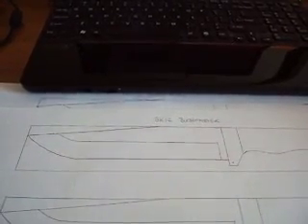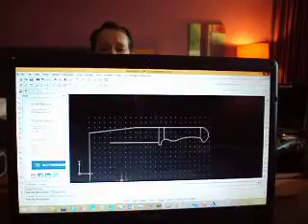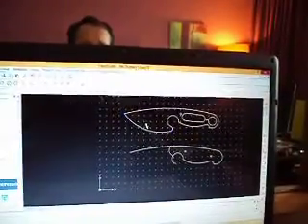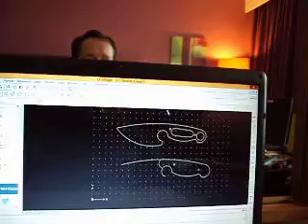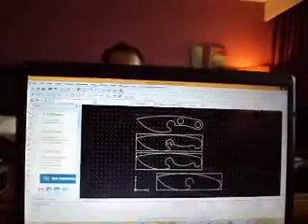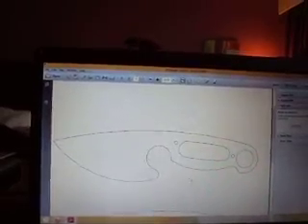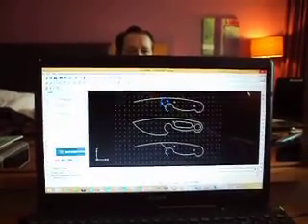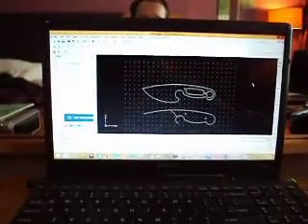How to Draw Knife Profiles with DraftSight CAD to send for CNC Cutting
I was wanting to make a new pattern I came up with for a skinning knife.  While I was in the hardware store looking at Stihl chainsaws like everyone does I noticed that the lawn edger blade looked perfect for what I had in mind.  It already had a large hole in the right place to make a large finger choil.  The metal is good and strong to with stand hitting rocks, and concrete and the price was right.  Turns out these edger blades make pretty good knives.

I started Knife making as a project to make a personal gift for each of my children.  The first three knives that I made with hand files to do the shaping of the bevels.  This is a long labor intensive process.  I did make a wooden bevel filing jig which helped me keep the bevels at the desired angles.

After make the first three knives I decided that for the rest of the knives I would get an inexpensive grinder to speed the process along.  I found a Delta 1" x 42" sander on craigslist for $100.00 and bought it.  Using this grinding I was able to shave 18 hours off of the time it was taking me to make a knife.

I used the small belt sander to make the rest of the knives.  When I was done I realized that I had really enjoyed learning how to make knives and the work involved in making them.  But I was not too interested in spending very long times to make them.  So I determined to upgrade my equipment.  The cost of purchasing the desired equipment was more than I was willing to spend.  The other choice available was to build it myself.  I already had the skills to build it and had several of the key components sitting around the garage unused.  I researched for a while to see what level of performance I wanted from my 2" x 72" sander build.  It needed to have plenty of power for heavy stock removal tasks, I wanted it to have speed so I could build knifes quickly and finally it must be versatile so I could use it to do all of the specific types of grinding that may be required in knife making.  It turned out fantastic.  I have a series of the sander build on my channel if you care to see the design and build.

Next I felt I needed to improve my skills in the area of knife design and production so I could control the cost of my knives to a point that would be affordable to a larger group of potential customers.  This meant that for some of my designs I would use CNC machines to do work that I could not do at a comparable price.  In order for this to be possible I would need to learn how to get my ideas into CNC compatible format.  To make this happen I started learning CAD with DraftSight.  It was not nearly as hard as I thought it would be and I kick myself for not learning it much sooner.  The CAD use has opened up an entirely new universe of creative options for me as a knife maker.  I am not an expert with it by any means but I have been able to use it well enough to come up with some fantastic profiles that can then be economically cut on a CNC laser.

I also outsourced the heat treatment process's.  The steels that I use are often referred to a super steels.  They require very specific and sometimes complex conditions for proper heat treatment.  The temperature ranges for getting best properties are very narrow.  Some of them need to be heated in an oxygen free environment to near 2000 degrees then quenched and tempered to -300 degrees.  There is no way I could do all of this satisfactorily or competitively on cost.

The areas that I am able to add value competitively to the knife making process is in the design, and finish of the knife.  So this is where I have decided to focus my personal knife making energies.

I feel that I have so far accomplished my desired goal of being able to create very high quality original knife designs that are competitively priced.

My knife making has been a adventure and I am pleased to be able to share it with viewers on youtube.  Thank you for your interest and support.